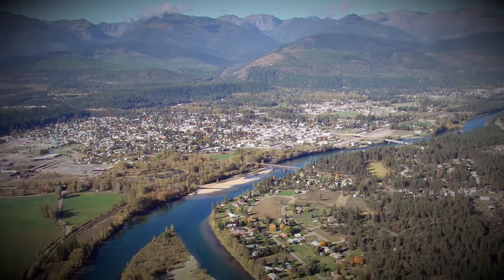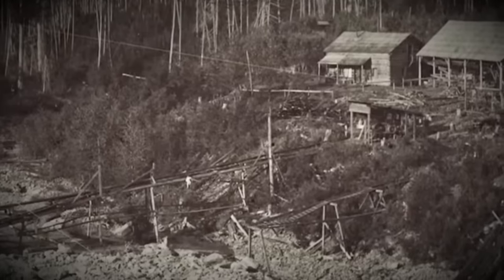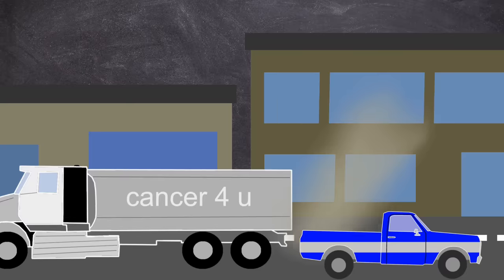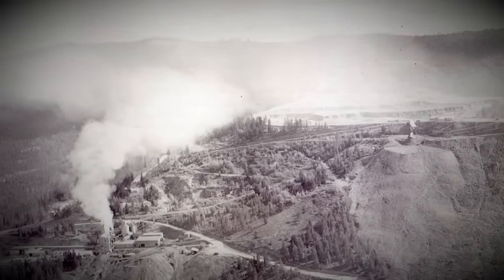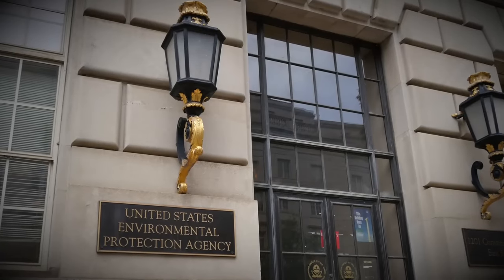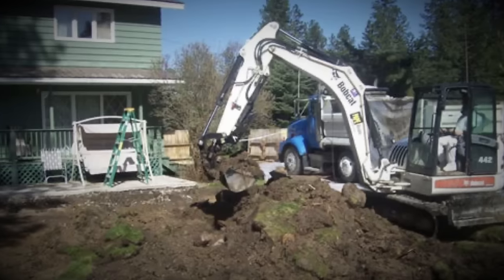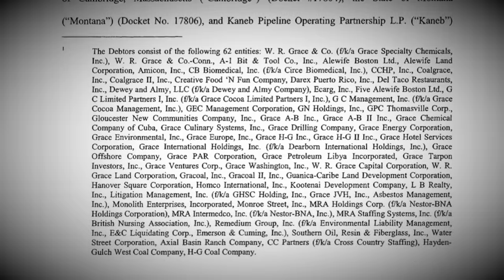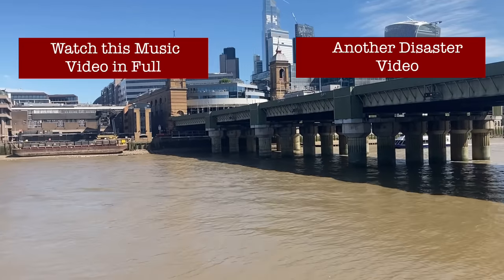Toxic Air: The Libby Montana Asbestos Disaster | Short Documentary | Plainly Difficult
Libby is a small town in Montana and for several decades its residents suffered from poisoning from nearby vermiculite mines contaminated with asbestos, leading to the town's inclusion in the United States Environmental Protection Agency's National Priorities List status in 2002 and Public Health Emergency event in 2009.

EQUIPTMENT USED::
►SM7B
►Audient ID14
►MacBook Pro 16
►Hitfilm
►Logic X

►Intro: Scheherazade (Rimsky-Korsakov)
►Outro: Foxes (Made By John)